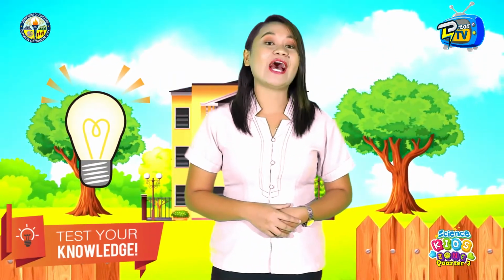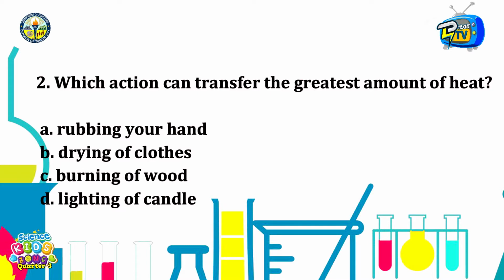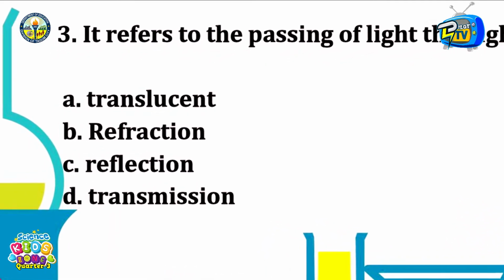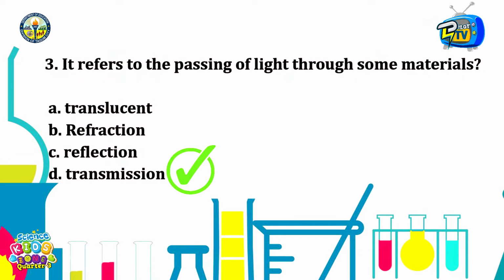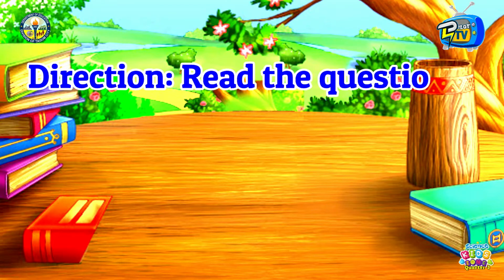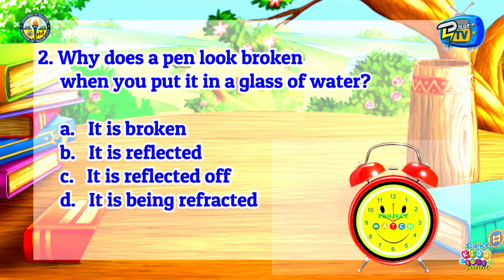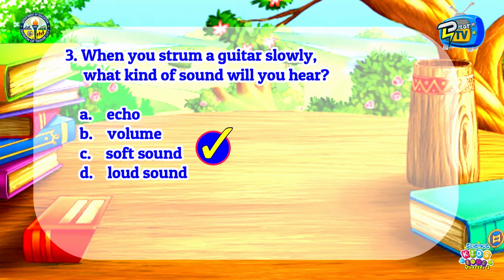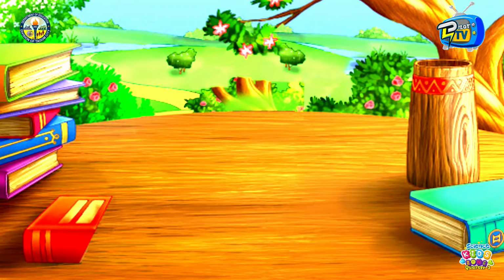SCIENCE GRADE 4 Q3 WEEK 4 EPISODE: PROPERTIES OF LIGHT AND SOUND